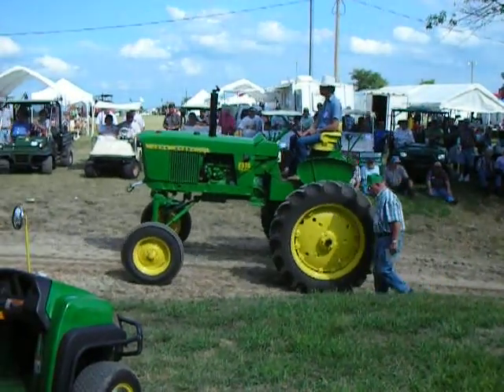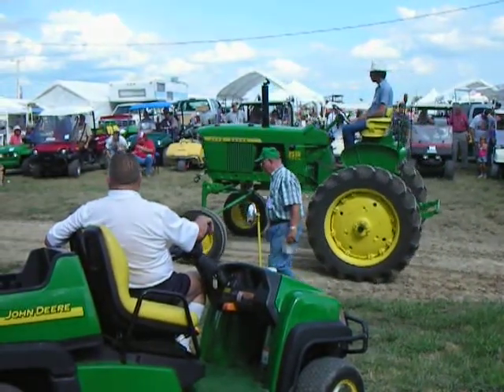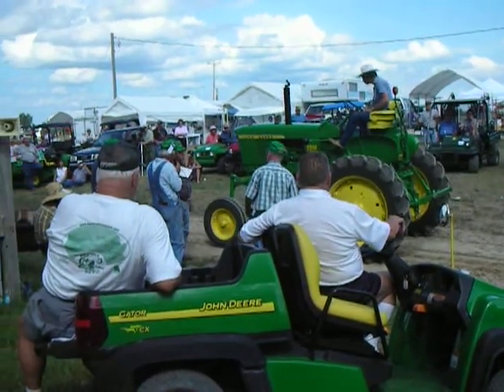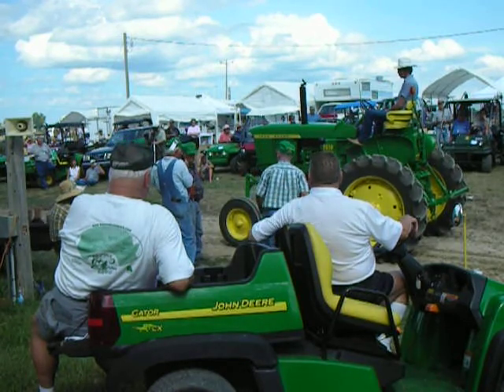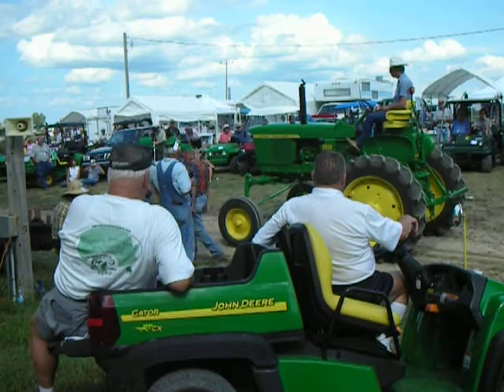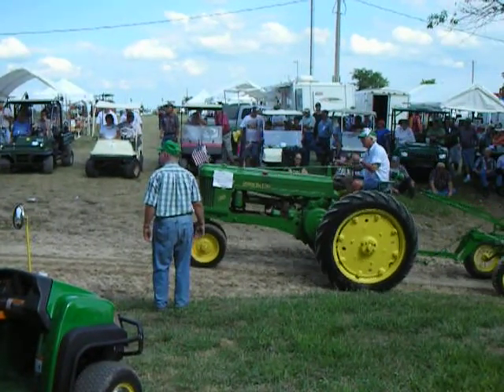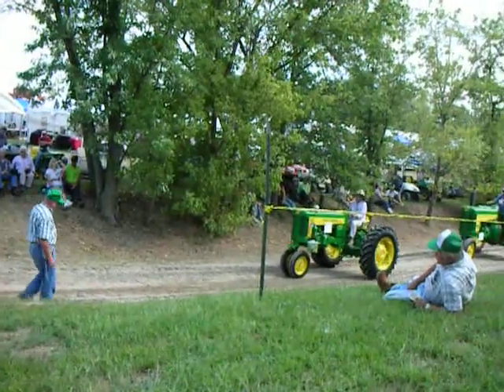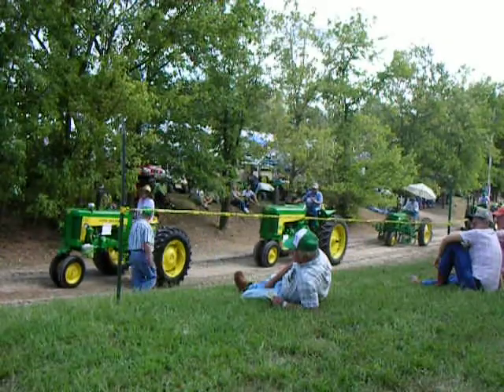2007 MRVSEA Parade of Power 7